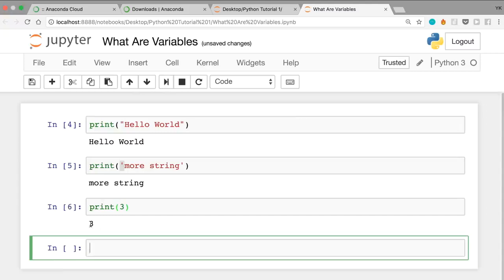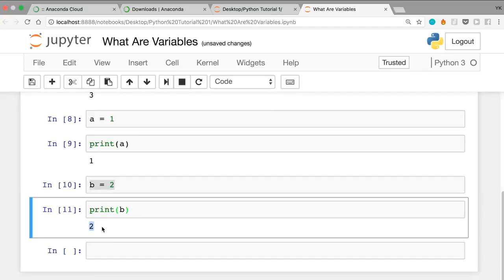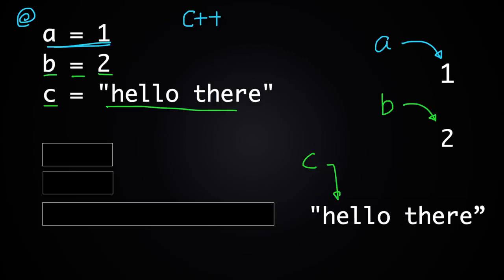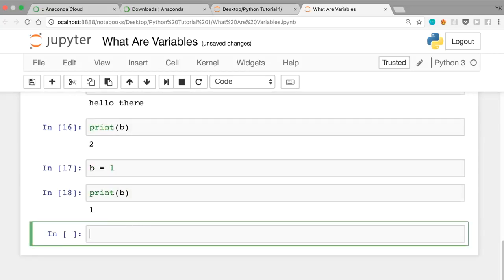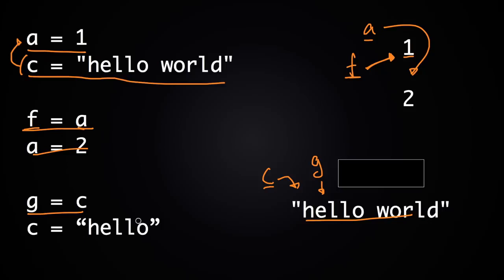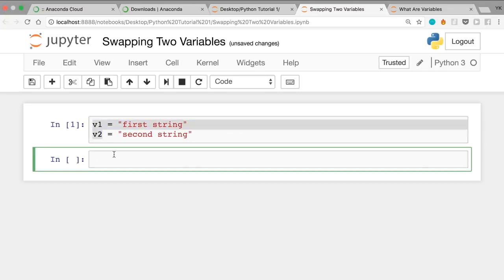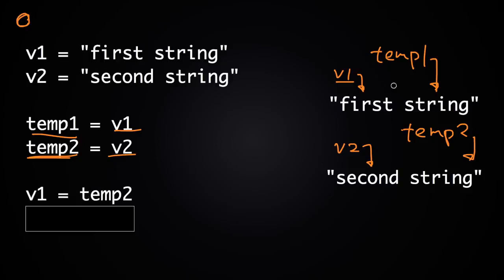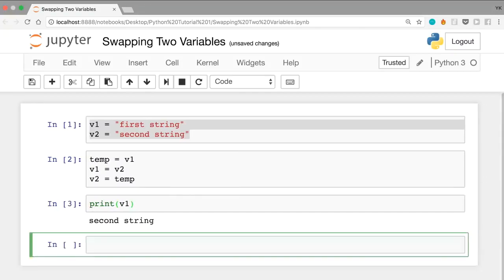Python Tutorial for Beginners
Python Tutorials ,
Coding ,
Object oriented Python ,
Pycharm ,
Fuctions ,
Python Project